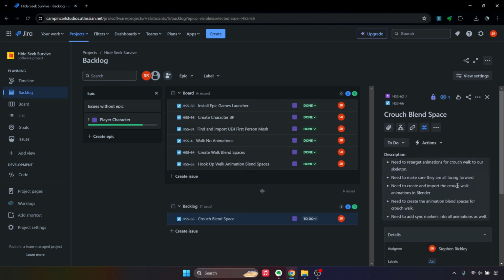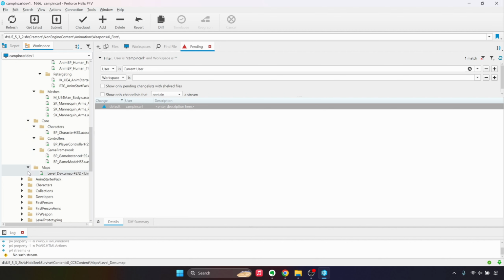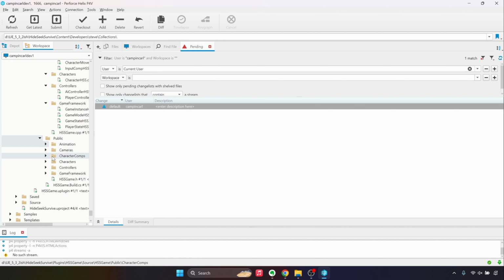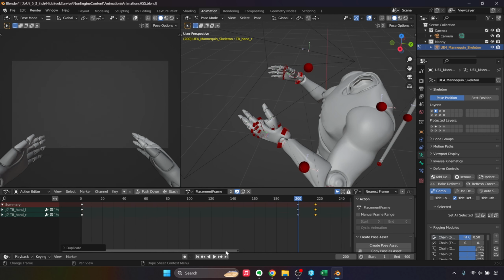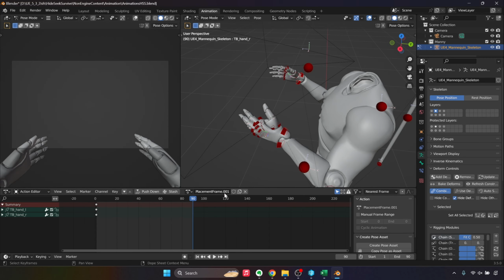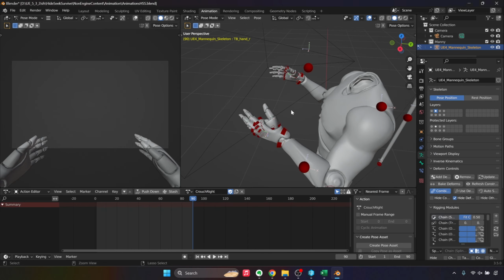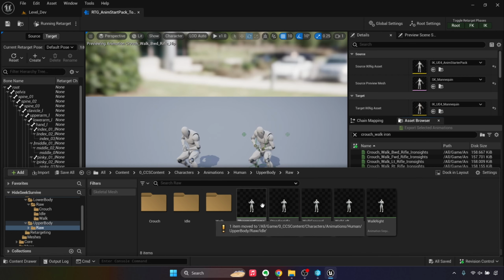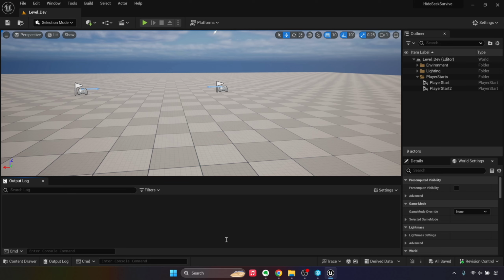Unreal Engine 5 Beginner to Pro Tutorial #15: Crouch Animations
Hey everybody! This is the fifteenth lecture of my Pro Unreal Engine Class. The goal of this class is to take you from whatever your experience level is with Unreal or software development in general, all the way to the point where you're ready to get a job as a Game Developer. I am making sure to show every single step of the process and teach good habits from the start, but rest assured that all this tedium will pay off in the long run.

In this one, we start off by auditing Perforce to make sure that all the files we've added so far are actually added to the server. We then create our upper body animations for crouching in Blender. From there, we import the animations and retarget the lower body animations for crouching in Unreal Engine.

Stay tuned for the sixteenth lecture where we'll step through each of our animations, first adding sync markers to help our Blend Spaces look more natural and then manually adjusting each animation to make sure the character is always facing forward. From there we will finally make our crouch blend spaces.

If you're new and want to find where I originally set up the Blender Animation File, check out this video:

Chapters
0:00 - Intro
1:40 - Perforce Audit
8:55 - Make Crouch Animations
20:29 - Retarget Crouch Animations
24:55 - Outro